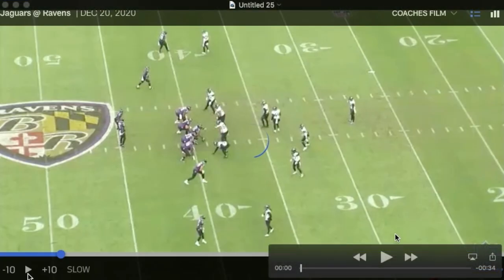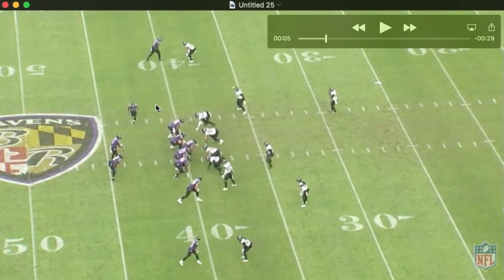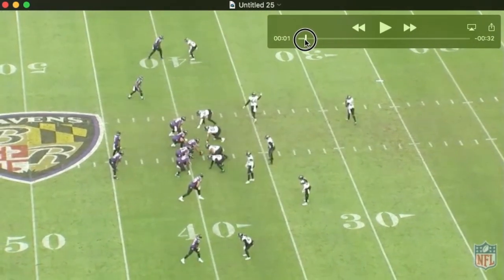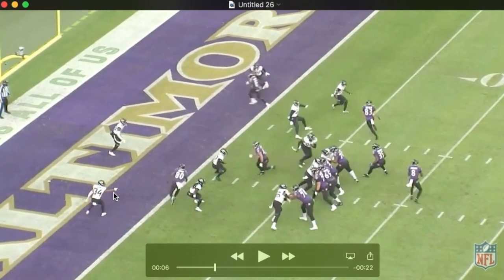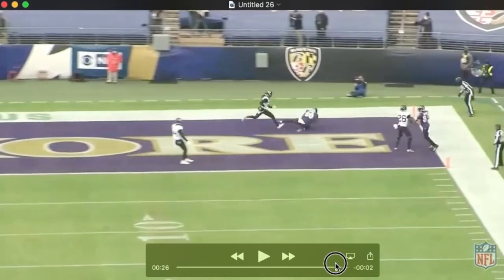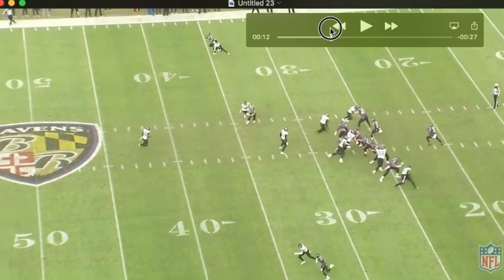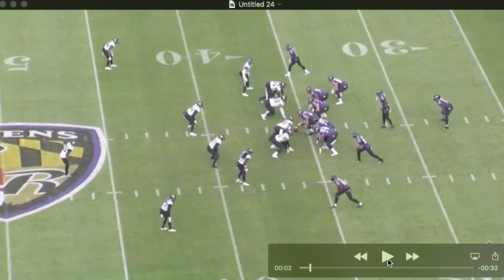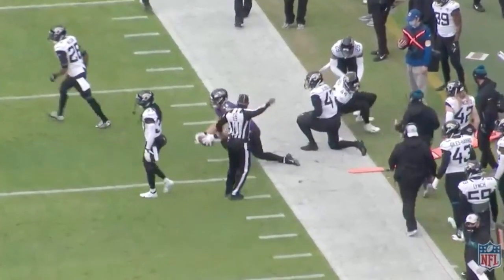Lamar Jackson - four throws vs Jaguars (Marquise Brown had a great game)